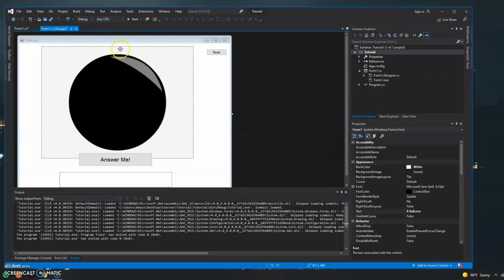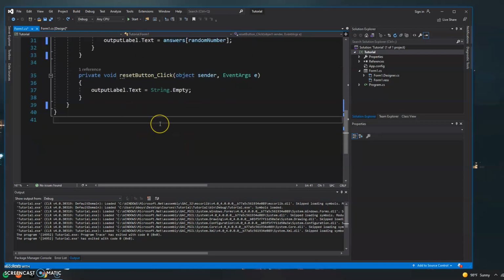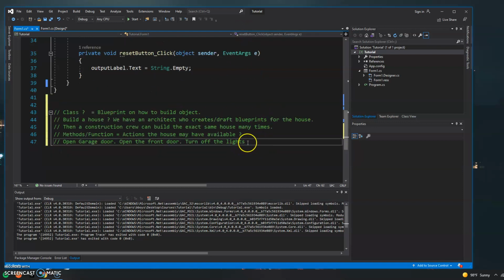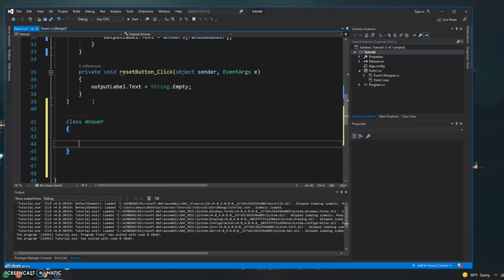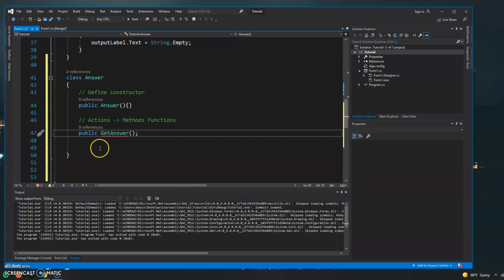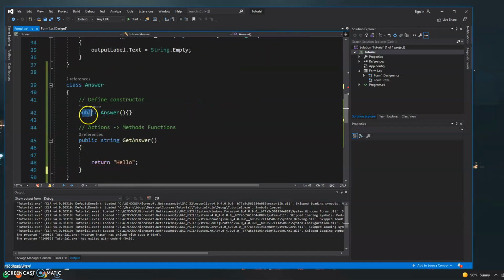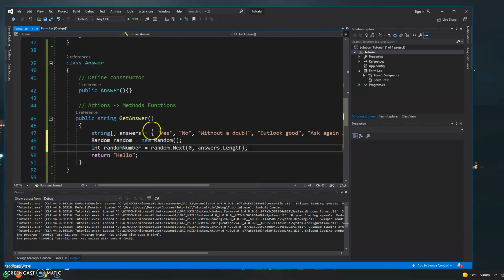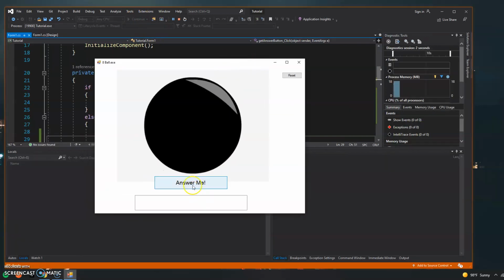13. How to program in C# Beginners Guide - Classes/Objects (Windows Form Application)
How to Program in C# for beginners - a windows forms application. We'll be learning how to code the following in this video:

In this video we will code a simple 8 ball application and dive into classes and objects. We'll also add functions/methods to the objects.

If you enjoy this video and would like to continue to learn how to code, or you are interested in a specific programming language. Learning how to code can be fun and rewarding.

Future videos will include how to program in C++, Java, Javascript, CSS, HTML, Jquery, Bootstrap, Visual Basic, Powershell, Unity and more.